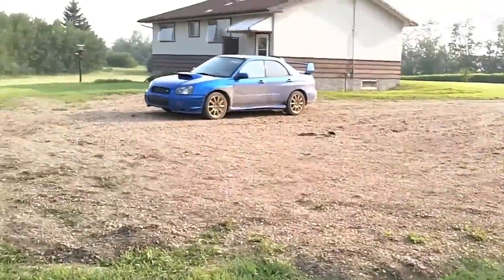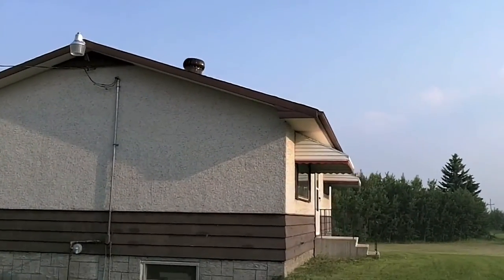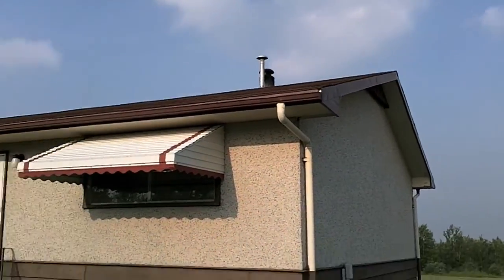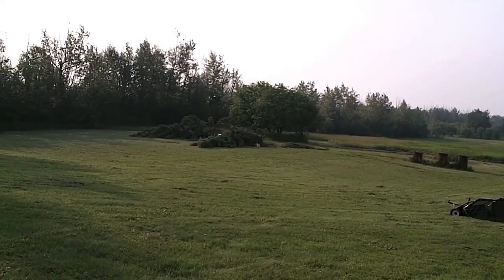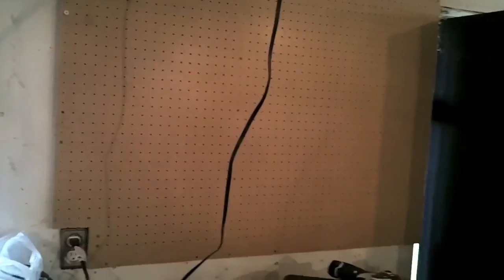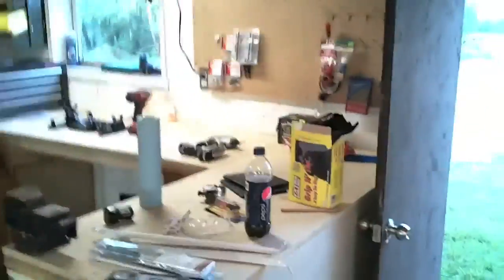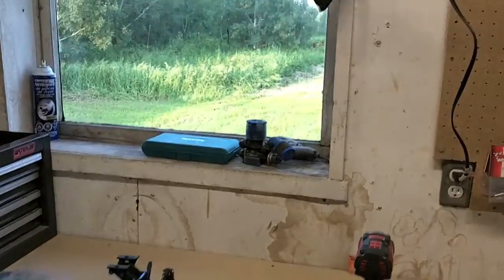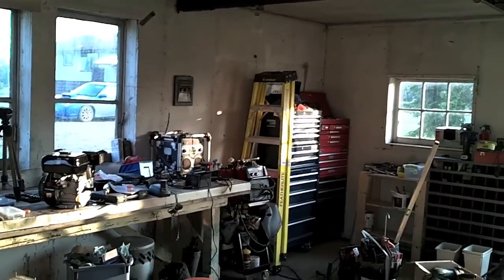June 25th Acreage Update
A little late getting this vid up. Just a quick update of what I got done that weekend.